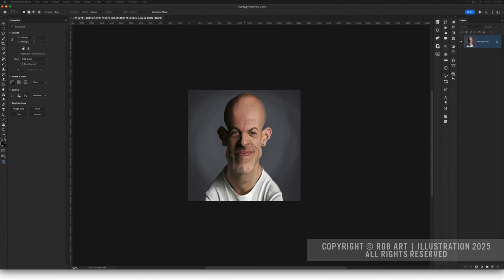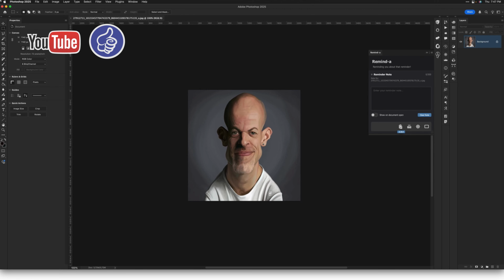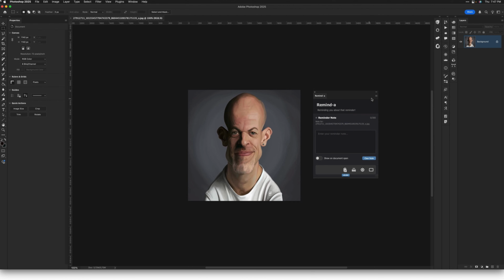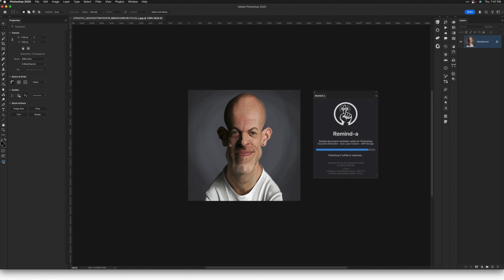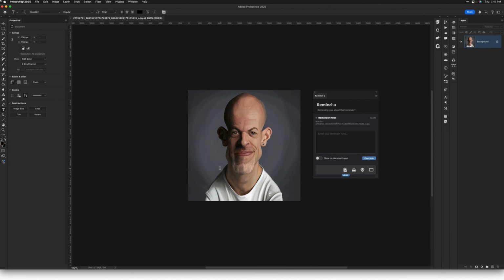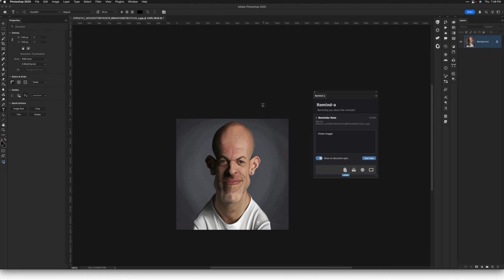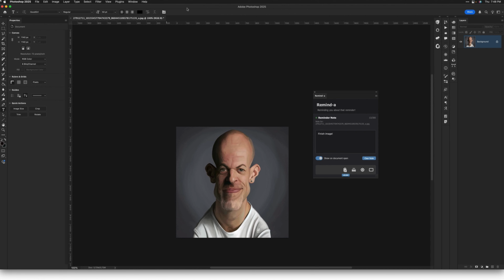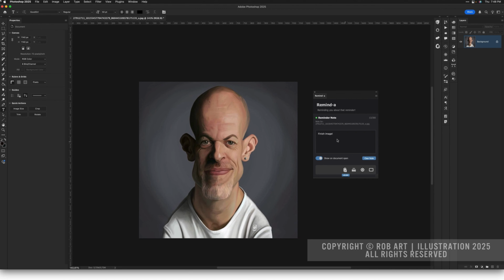PLUGIN TUTORIAL: Introduction To Remind-A Plugin (Photoshop Plugin)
Remind-A

Remind-A is a professional reminder system for Adobe Photoshop that gives designers a simple, visual way to manage critical tasks directly inside their creative workflow. Instead of relying on memory, emails, or external notes, Remind-A embeds your reminders straight into your Photoshop documents using XMP metadata — ensuring your instructions travel permanently with your PSD files.

Designed for clarity and speed, Remind-A features a clean, distraction-free panel that integrates seamlessly into Photoshop. Create concise reminders in seconds, enable on-open display, and let the system handle the rest. When activated, Remind-A generates a prominent visual reminder card directly on your canvas, making essential tasks impossible to overlook.

With permanent document association at its core, Remind-A automatically links reminders to each individual file. Switch between projects and your correct reminder loads instantly. Because reminders are embedded via XMP metadata, they remain attached even if files are renamed, moved, duplicated, or archived for years.

Remind-A is built for professionals who value reliability and workflow discipline. Whether you're managing client revisions, tracking technical print requirements, coordinating handoffs, or juggling multiple commissions, Remind-A ensures nothing slips through the cracks. Simple, powerful, and permanently embedded, it’s your visual safeguard inside Photoshop.

Features
• Embedded XMP Storage – Reminders are written directly into Photoshop document metadata, permanently travelling with your PSDs.
• Visual Reminder Card – Automatically generates a prominent overlay layer when documents are opened.
• On-Open Display Control – Toggle whether reminders appear automatically when reopening a file.
• Real-Time Sync – Notes are saved instantly to metadata as you type.
• Multi-Document Awareness – Instantly switches reminders as you move between open Photoshop files.
• Customisable Card Appearance – Adjust position, opacity, gradient style, logo visibility, and shadow.
• Export Options – Export reminders to PDF, RTF, or TXT for documentation and sharing.
• Multi-Language Support – 9 interface languages including UK/US English, Spanish, French, German, Italian, Portuguese, Greek, and Japanese.

Completely Free – No license required, no subscription, no activatioFor details